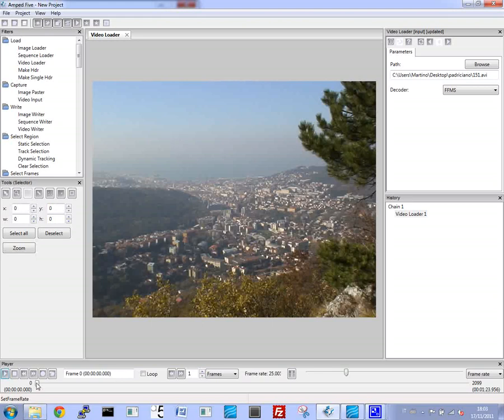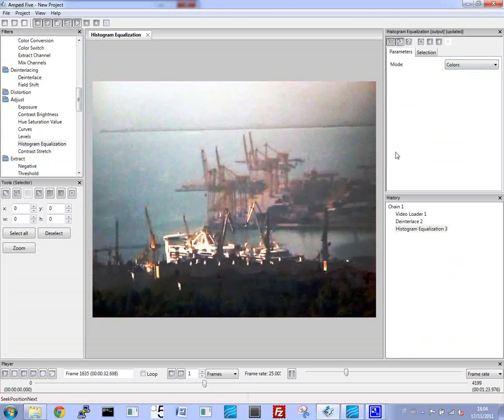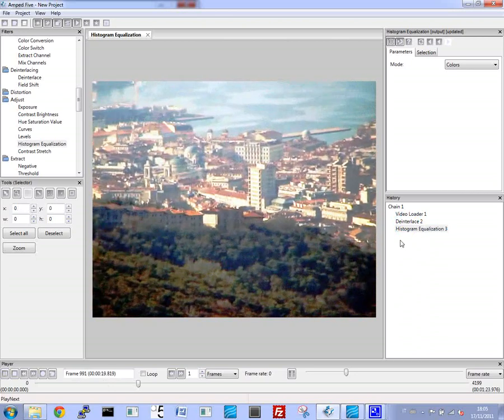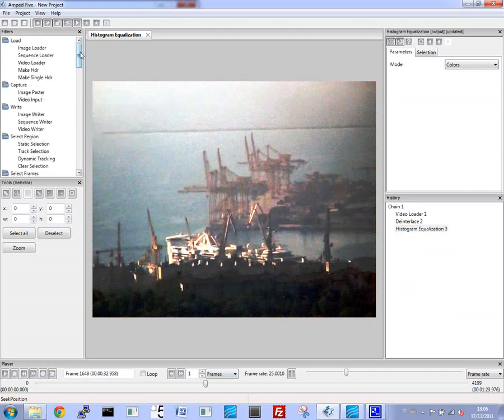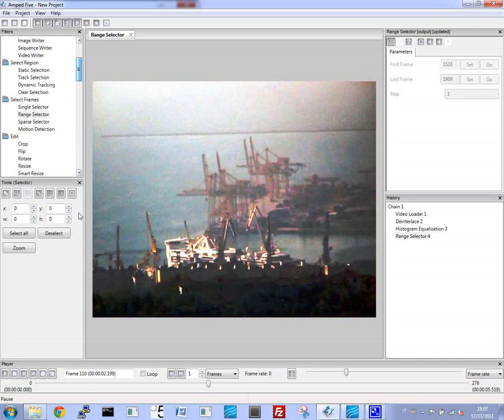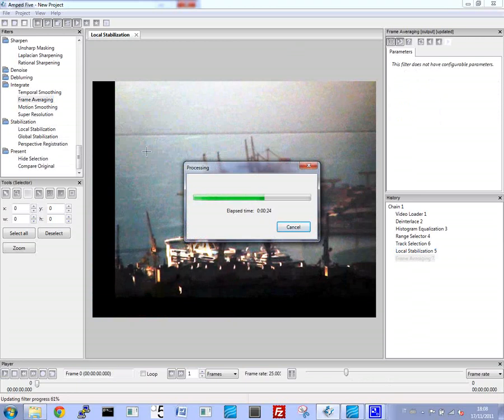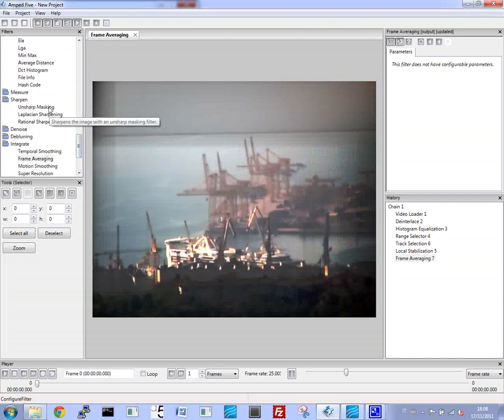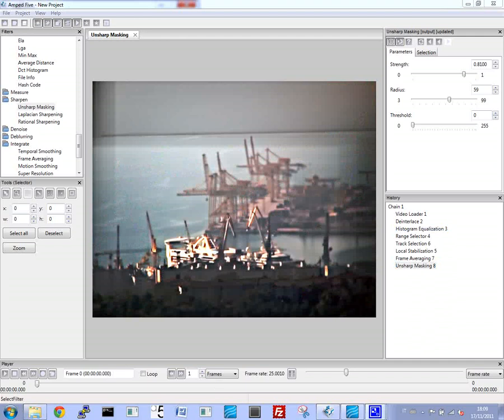Port CCTV with Fog Enhancing Software, by Amped Software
Long range camera at a port has images cleaned up with this software. By enabling the software you can see through the shakes in the image, fog and other lighting effects which reduce the ability to identify objects, the sea and activity